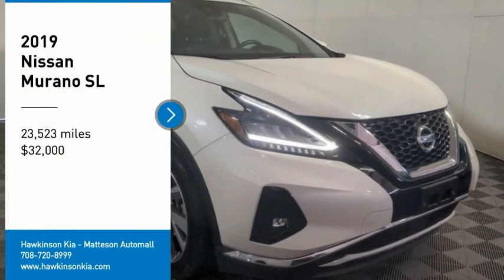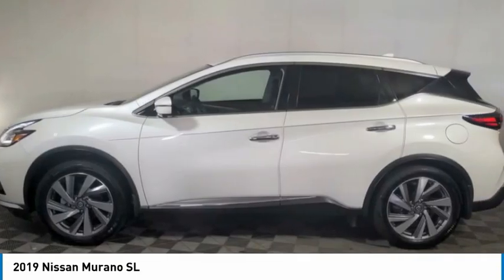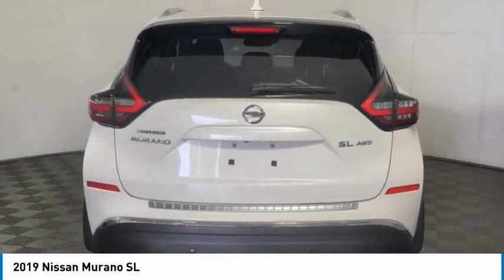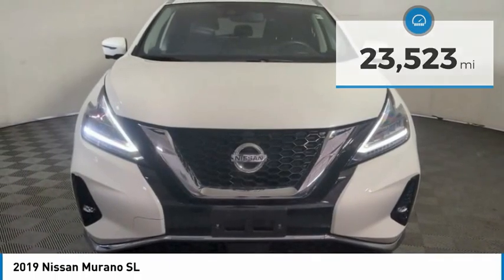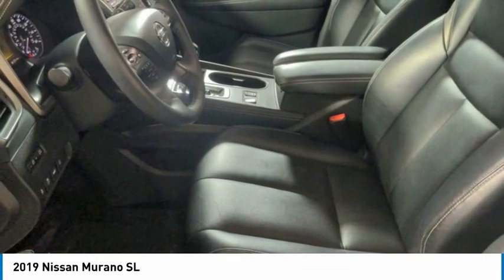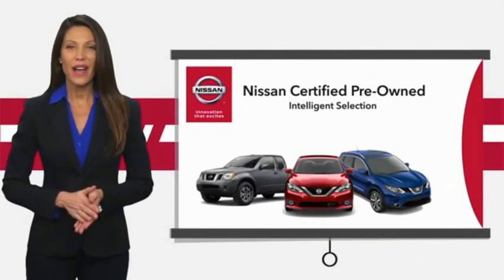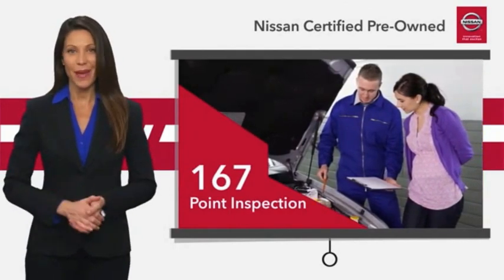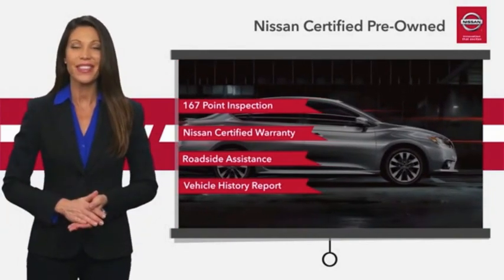2019 Nissan Murano TK12224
2019 Nissan Murano SL

SL AWD with Navigation System, Moonroof, Heated Leather Seats, Back Up Camera, Bluetooth and Remote Start. In Pearl White Tricoat. Interior Graphite w/Leather-Appointed Seat Trim, High Beam Assist (HBA), Intelligent Lane Intervention (I-LI), Lane Departure Warning System, Pedestrian Automatic Emergency Braking (PAEB), Power Panoramic Moonroof, Rear Automatic Braking (RAB), SL Technology Package, Traffic Sign Recognition (TSR). 20/28 City/Highway MPG. Hi, this is Brandon Santoro, Sales Manager here at Hawkinson Kia/Nissan. I personally appraised this vehicle myself. I personally appraised this vehicle myself. I only keep the nicest trade-ins. I won't sell you a vehicle with dings and scratches all over the surface. Manufacturer Bumper to Bumper Warranty is good until 36,000 miles & this Nissan Certified Vehicle will also have up to 100,000 miles of Manufacturer Powertrain Coverage! I make sure all of my pre-driven vehicles pass our 150pt Plus Inspection and the details are available for you to read. If my mechanic says that the vehicle needs tires or brakes, for example, then that's what the vehicle gets. Most dealers won't do this! Our reputation is for low pricing and a hassle free buying experience. The Hawkinson's treat their employees and customers with dignity and respect. There is always a Hawkinson in the showroom to say hello and greet you! I hope to meet you soon. PLEASE call and allow our Internet Department to explain the Hawkinson Way. Our way, is considerate of your time, knowledgeable of our products and both a hassle-free and no pressure experience! In order to receive the Hawkinson online pricing customer(s) must apply for financing through Hawkinson Auto Group. Nissan Certified Pre-Owned means you not only get the reassurance of up to a 7yr/100,000 mile Warranty, but also a 167-point comprehensive inspection, 24/7 roadside assistance, trip-interruption services, and a complete CARFAX vehicle history report. Price does not include Hawkinson Protection Package or taxes, tags or dealer fees. Friends Helping Friends!Nissan Certified Details:* Roadside Assistance* Transferable Warranty* Includes 2 prepaid service visits with first year of ownership (excludes EVs), Car Rental and Trip Interruption Reimbursement. 3 month SiriusXM trial subscription.* Limited Warranty: 84 Month/100,000 Mile (whichever comes first) from original in-service date* Warranty Deductible: $100* 167 Point Inspection* Vehicle HistoryHawkinson Kia-Nissan has over 1600+ Google Reviews! Hawkinson Kia-Nissan is located in the Matteson Auto Mall. Easy access right off of I-57 & Rt. 30 At Hawkinson Nissan-Kia, we promise to roll the red carpet out for you!